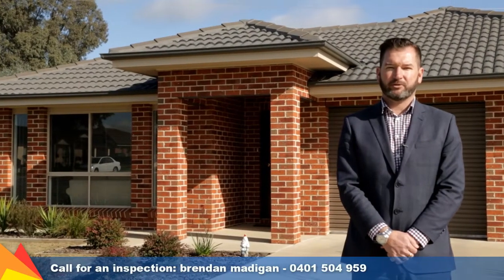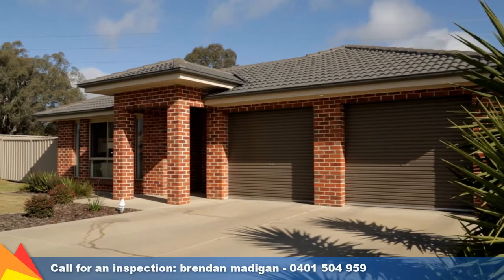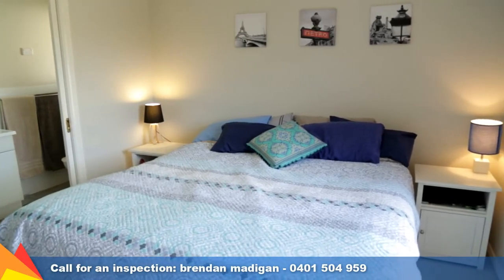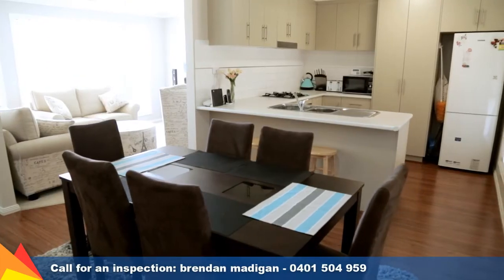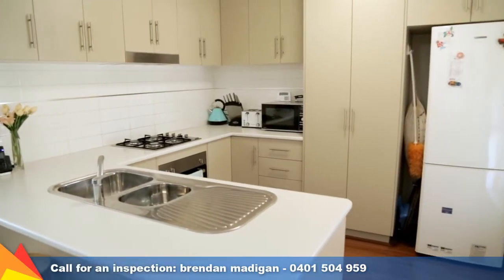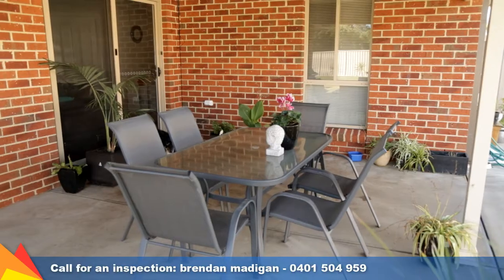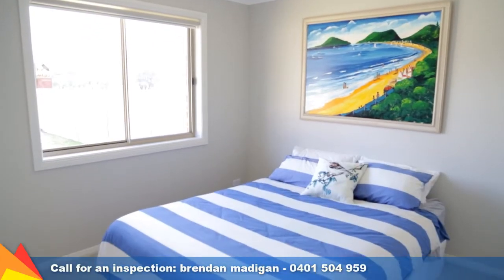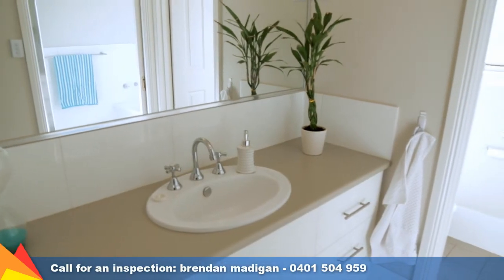SOLD - 49 Swan Street, Flowerdale, Wagga Wagga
Take a tour with Bredan Madigan through 49 Swan Street, Flowerdale, Wagga Wagga.